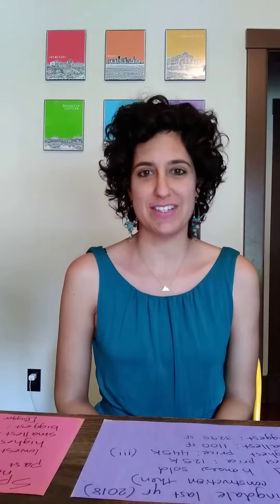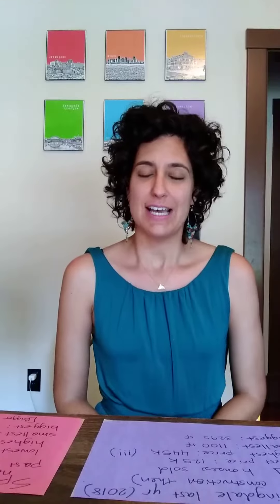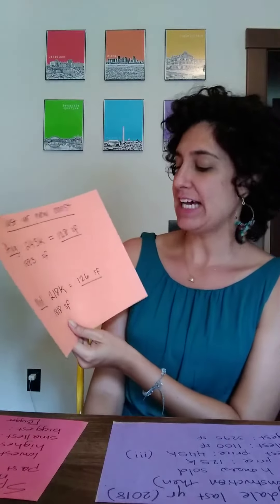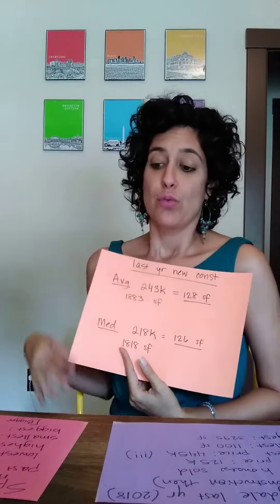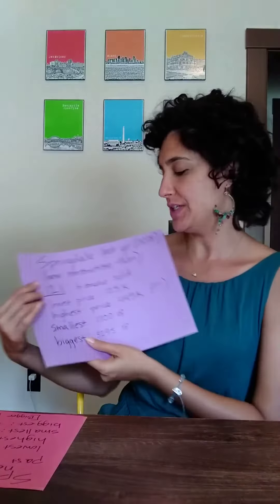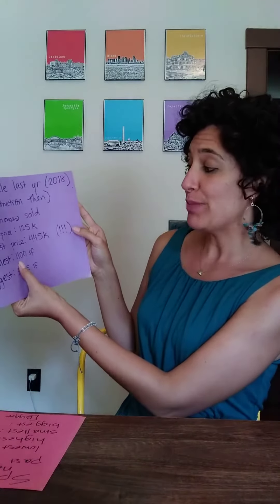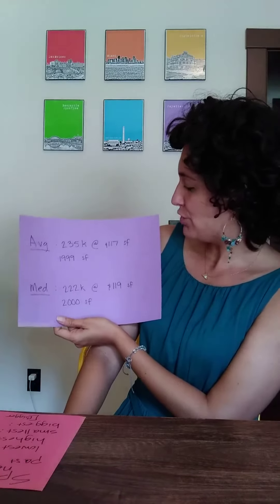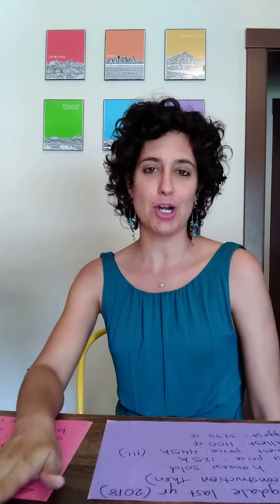September 2019 New Construction Market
Coldwell Banker REALTOR Claudia Vilato talks about the new construction market in Fayetteville and Springdale in Sept 2019 vs Sept 2018.